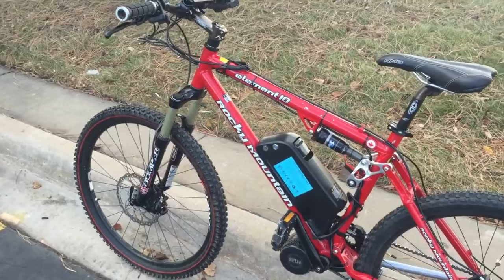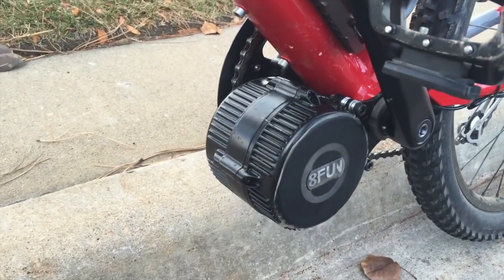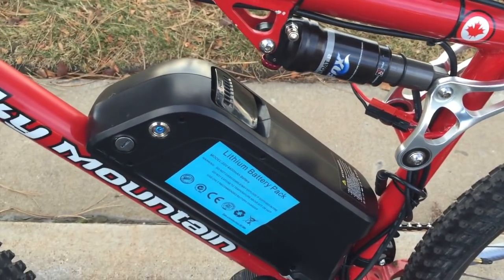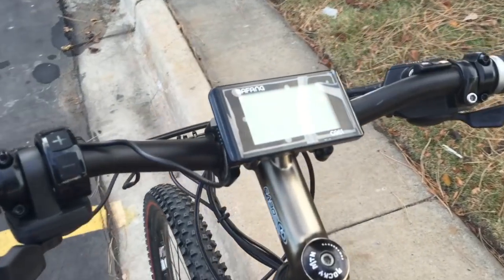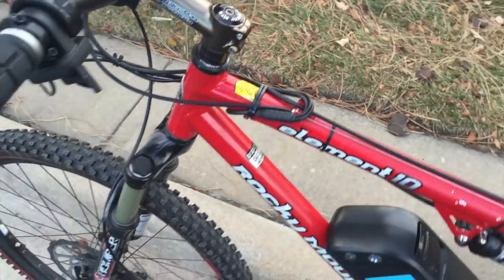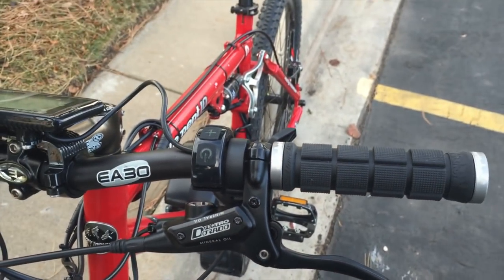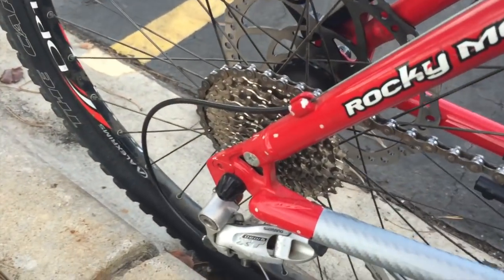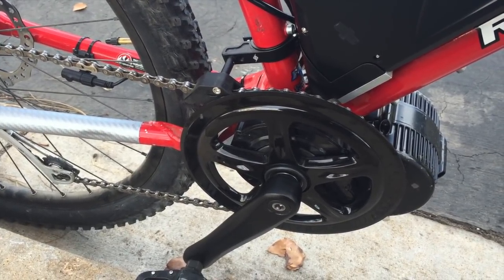DIY FULL SUSPENSION MOUNTAIN BIKE USING BAFANG 8FUN MIDDRIVE SYSTEM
Before i decided to do this conversion I could not find any end user reviews on these kits. Mostly what I found were profession reviews from people who do E-bike reviews. I wanted to see somebody DIY one of these and give their opinion on it. I did not find any. So i decided to get the kit and do my own review on it.

There will be more to come with off road testing and periodic updates.

If you have any questions about the kit, its performance or installation feel free to direct message me or comment bellow.

UPDATE: I am blown away at how many views this video has accumulated.  A number of people asked me to post a list of the parts.

 Below is the list.

I highly recommend getting your system from them as their support was phenomenal.

- 8fun Complete Ebike Kit 48 volt 500 watt - 73mm / right thumb. Old version that is been replaced. New one is